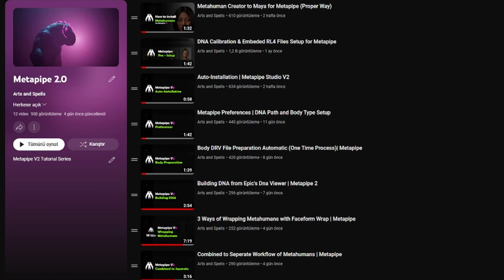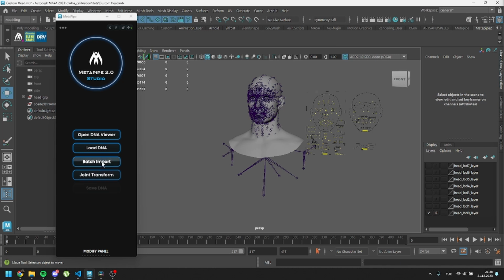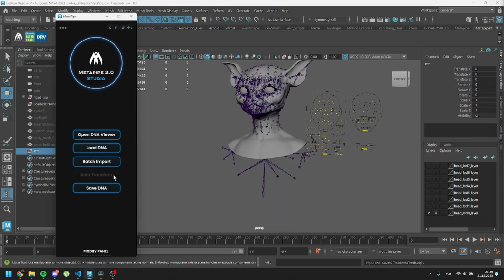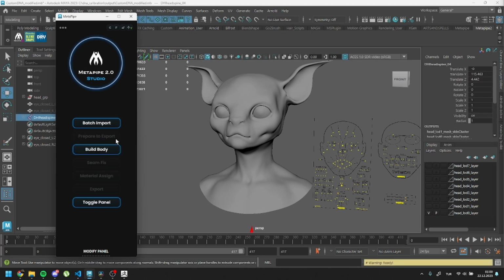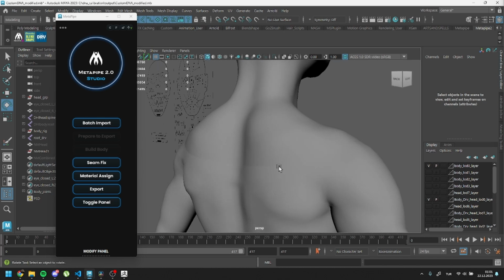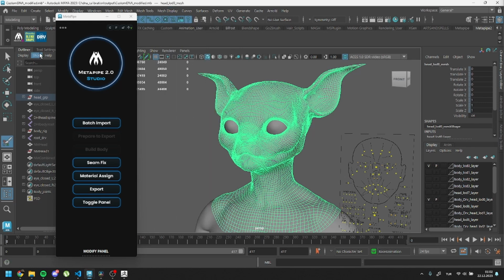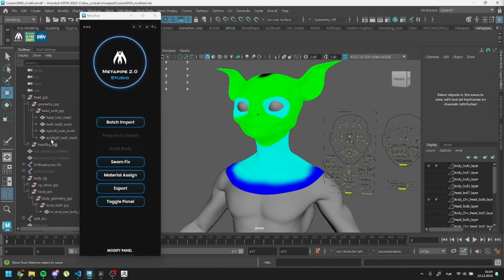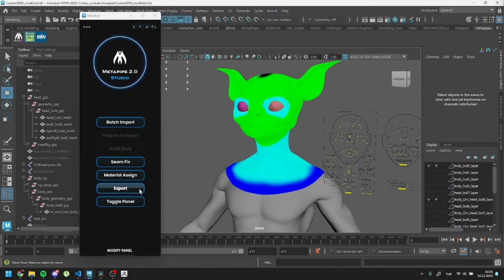[Beginner Tutorial V2.0] Create Your First Custom Metahuman | Metapipe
New era is beginning with Metahumans! Reach beyond the limits. Exprience it with Metapipe 2
Discount offer will be available untill Full Release!